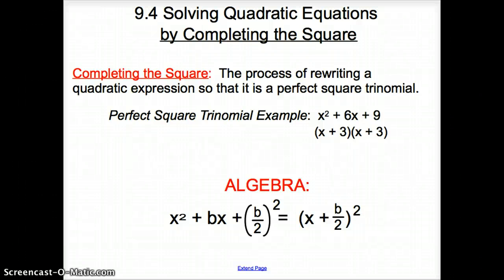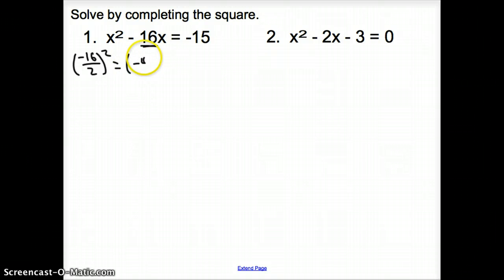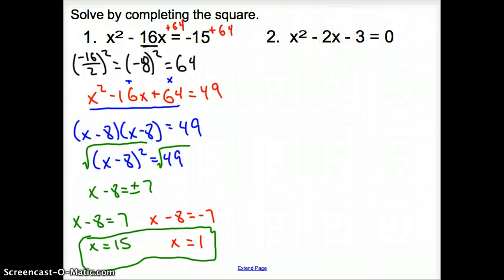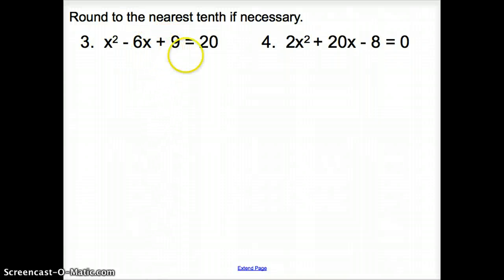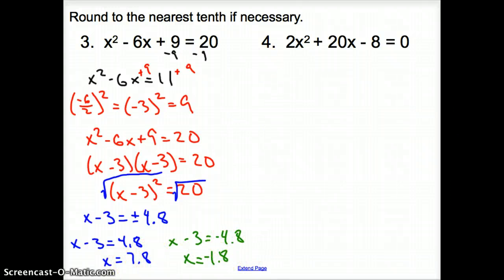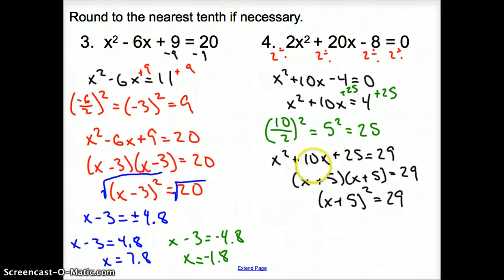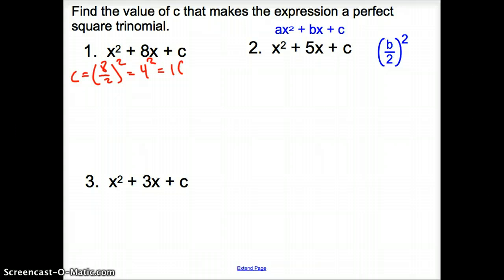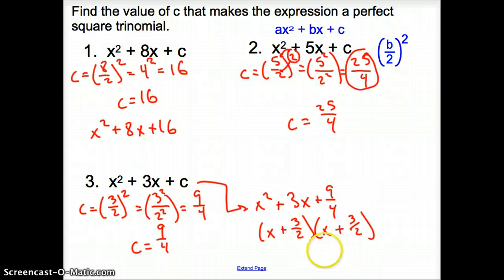9.4 Solving Quadratic Equations by Completing the Square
9.4 Solving Quadratic Equations by Completing the Square